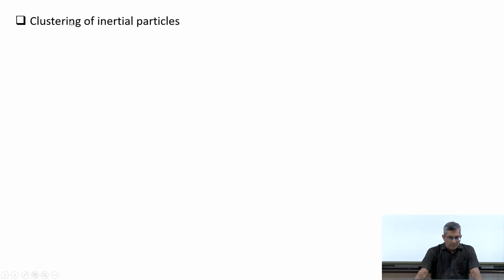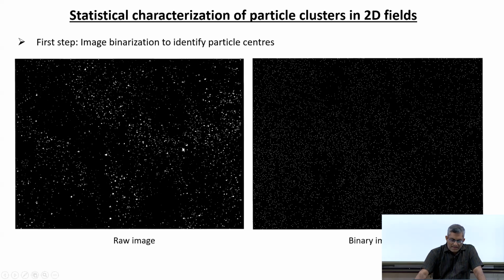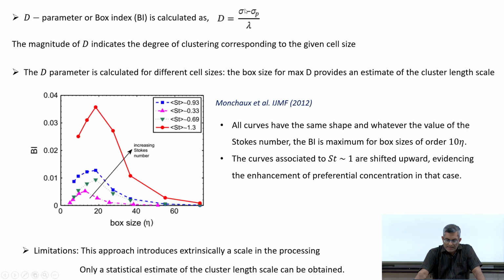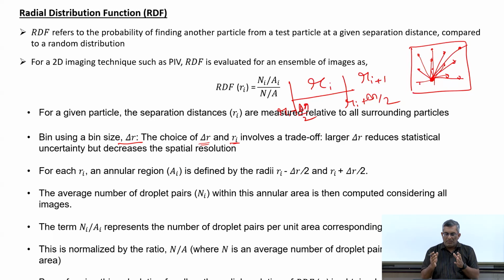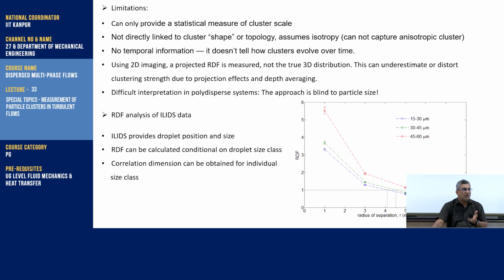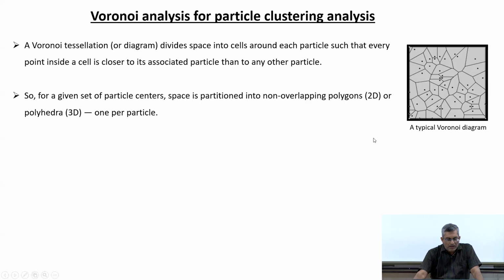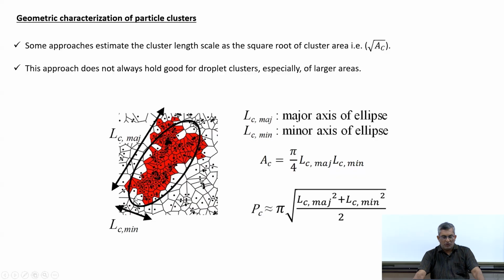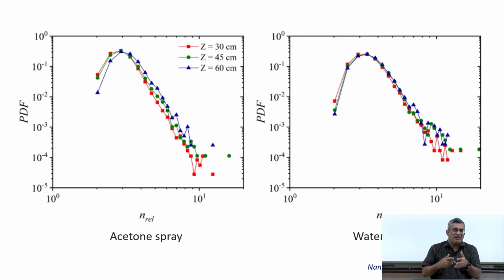Lec33: Special Topics — Measurement of Particle Clusters in Turbulent Flows